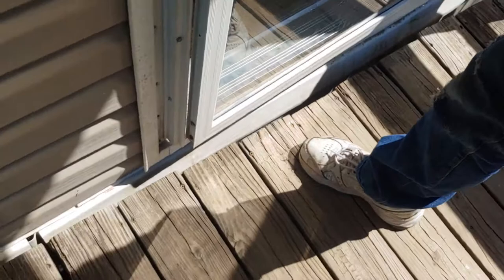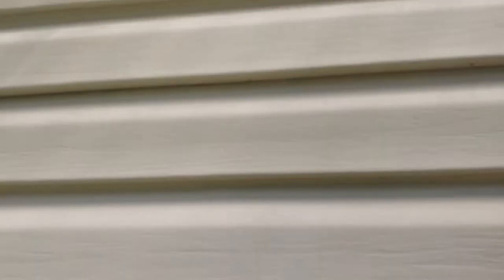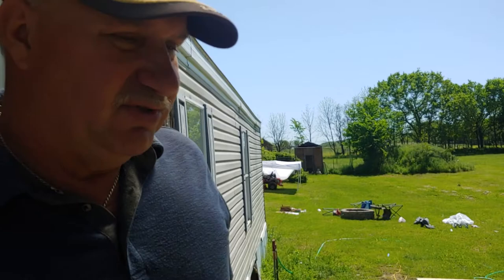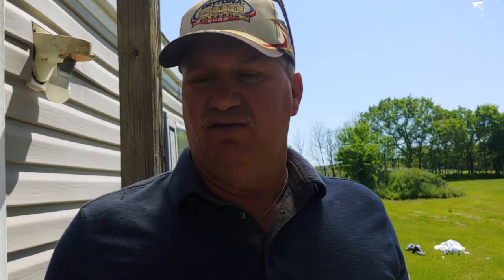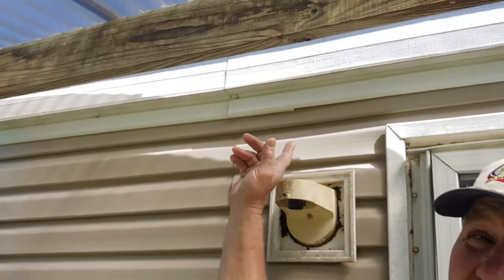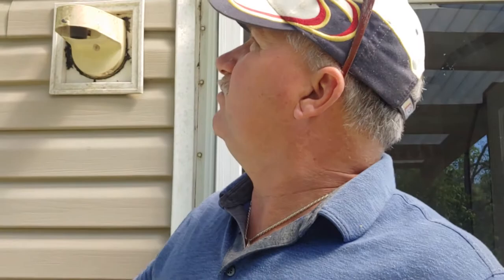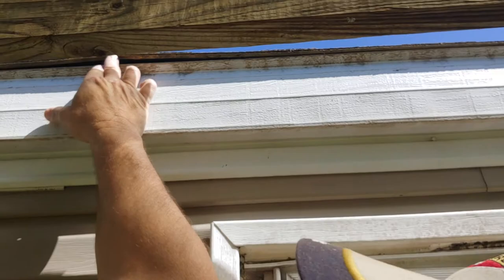Why Connect Your Deck to Mobile Home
Phil walks you through why you should always connect a deck to the mobile home. Between wind, weather, water damage, if you don't connect the deck, you end up with a wobbly deck and major damage to that deck.

⏱️⏱️Chapters⏱️⏱️
00:00 Intro
00:12 Why we hook the deck to the mobile home
00:38 Some cities have ordinances about it.
00:57 You build so the deck carries it's own weight
01:19 What happens if you DON'T connect it to the house?
02:20 Connect it to the house
03:00 We re level houses and have 30+ years experience
03:17 What do you do when you build an addition? Connect it to the house.
03:40 I have noticed with people who complain...

Transcript:
I uh, from time to time, I get comments and, and I know where it comes from that you should. The carpenters are saying you're not supposed to hook up a deck or porch to a mobile home. And I understand that comes from the idea that the deck itself will pull mobile home down, out of level. First of all, I'm not trying to make those guys wrong.

Some cities have ordinance on it, and they make rules about anything. So first of all, a mobile home will get out a level, anyway. You want to make sure that you understand not to put up a deck so that it will put weight on the mobile home. So you build it and if you want some, my deck builds if you build it, you build it so that it carries its own weight.

And one of my decks of the owners have taken to. to be able to build an addition on. So it's built so well that the additions can be built on it and it's connected to the house. Now, what happens if you don't connect it to the house? Now you can build a beautiful deck, brace it really well, really straight wood.

But guess what? That would change is because it's not got anything to keep it out of the weather. And this is what happens: see in the video, show up there at the top. The whole deck moves around. Is that something you want? Oh, well, now you can put braces on it and stop. But I'm going to tell you right now, those four by fours, they didn't buy them crooked.

Like that. They became crooked because they're not fastened to anything and they'll do. I've had pressure treated wood, which is now treated with a lot of water. I've had decking, five forced decking boards, just pop up and break the screws. So what I'm going to tell you right now is build the deck, right? So it will support its own weight.

Connect it to the house. Connect it to the house. That way, you won't have water running down inside your own porch, which you put up here to keep water from getting on you. And generally, what I would do is go underneath this right here so I could take flashing and go underneath there. Over on top of this. But first thing I want to do is fasten this to the house so we can get a good firm connection and not have somebody build this thing really nice. Didn't connect to the house like they were told not to.

The house has still got its issues. And I'm telling you, you can connect it to the house. I know there's going to be people tell you, you can't, but I've been doing it for 28, getting near 30 years. I've not had any house to be pulled down. And I re level houses. I've not had any house to be pulled down by deck that I've built.

And when you build in addition, guess what? You connect it to the house. You don't build it separately. It's connected to the mobile home. You wouldn't have a little air gap or problems with the bugs getting in or anything else. So I defer you to look at what I've done instead of listening to people who don't have any content.

And notice something else. People who complain are people who don't have anything at risk, who don't have any content. They may actually be better than I am, but they're not willing to risk to show you how to do things they're not willing to do that. Okay. If they were, they're too busy building in and giving content to people so that they can learn to busy to do that.

And like me, I would never go to somebody else's video and make all kinds of bad comments. I would never do that. That's somebody that's miserable to live with.